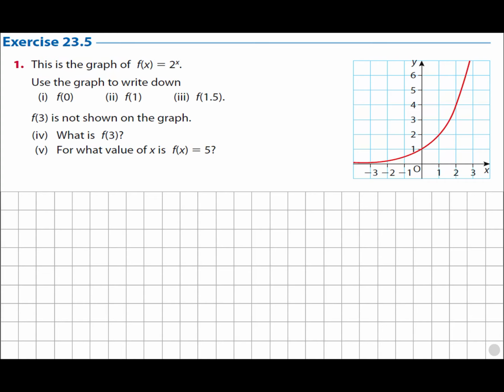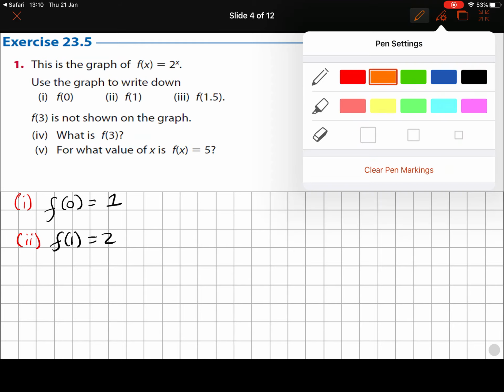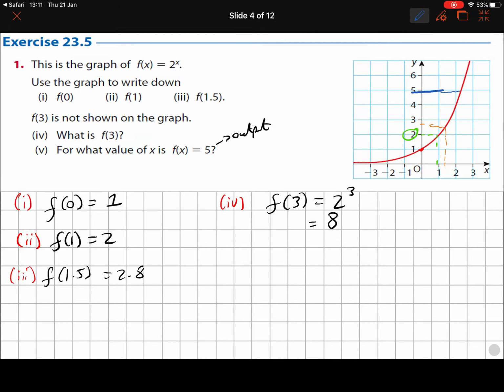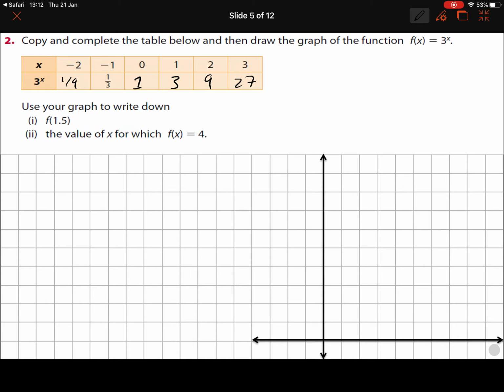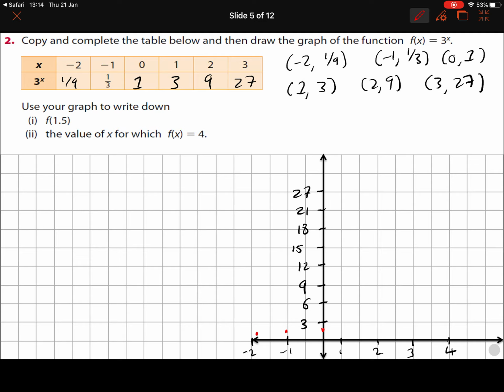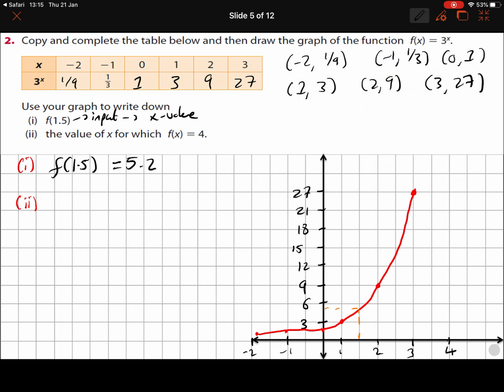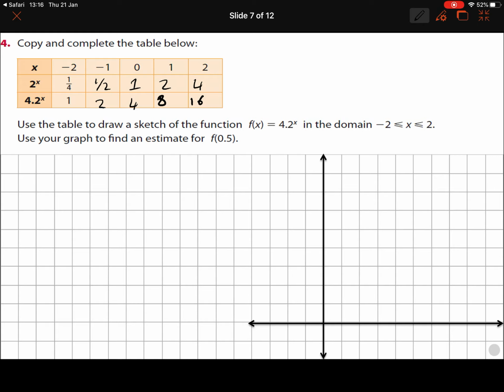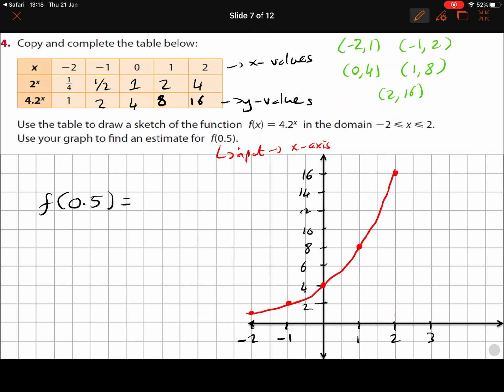Wednesday 20th Jan HW